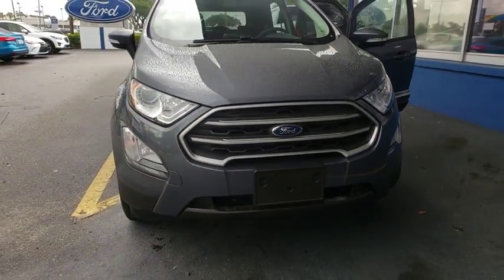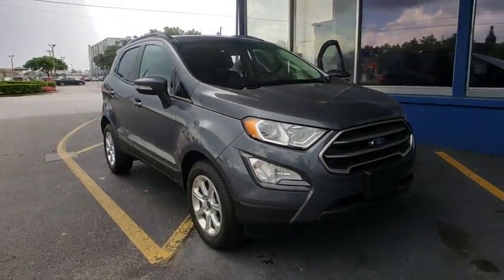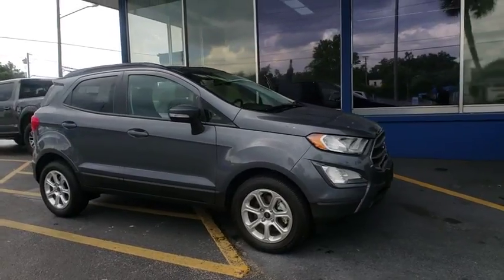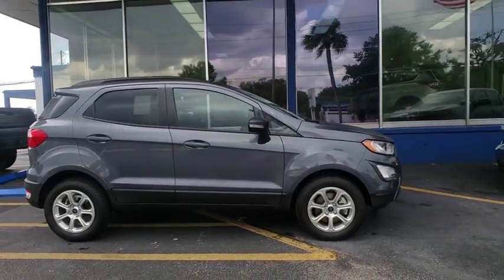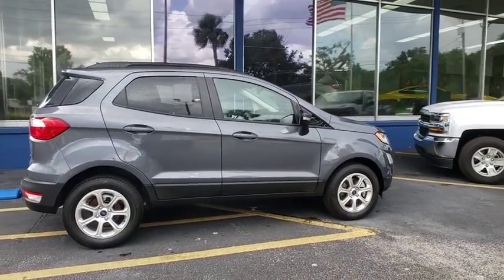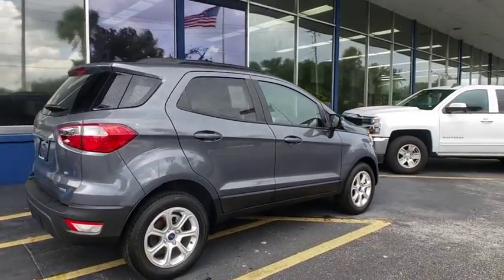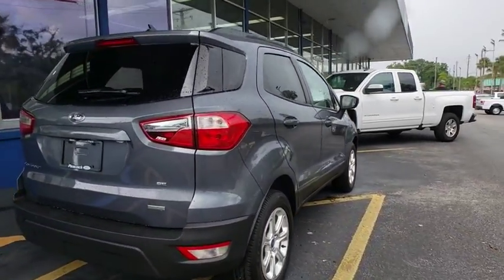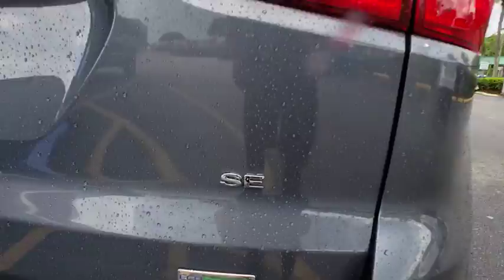2018 Ford EcoSport Maitland, Winter Park, Orlando, Altamonte Springs, Sanford, FL JC200553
Smoke N 2018 Ford EcoSport available in Maitland, Florida at Peacock Ford. Servicing the Winter Park, Orlando, Altamonte Springs, Sanford, FL area.

Peacock Ford
1875 S Orlando Ave

Factory MSRP: $25,290 $3,304 off MSRP! 29/27 Highway/City MPG Priced below KBB Fair Purchase Price!brbrThe Peacock Ford Price includes Discounts, Factory Rebates, and Ford Credit Financing Rebates. The price may also include Trade Assist, Business Owner Rebate, or Owner Loyalty Rebate. You may also be eligible for other Rebates (College, Military, or Private offers) not included in the displayed price. Ask your Salesperson for more details.brbrThank you for shopping with Peacock Ford. At Peacock Ford you can enjoy great benefits such as a complimentary car wash after every service visit, full service collision center and a great selection of new and pre-owned cars, trucks and SUVs. We are your local family owned Ford dealer. Price includes: $500 - Retail Bonus Customer Cash. Exp. 07/09/2018, $1,500 - Retail Customer Cash. Exp. 07/09/2018